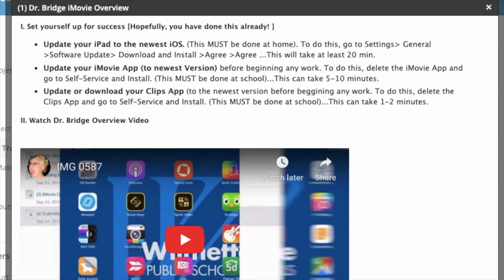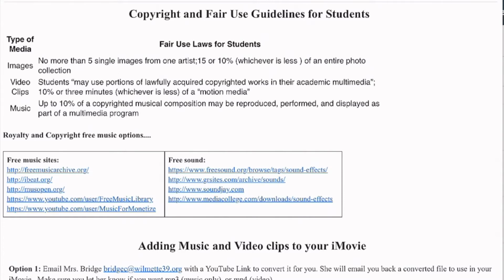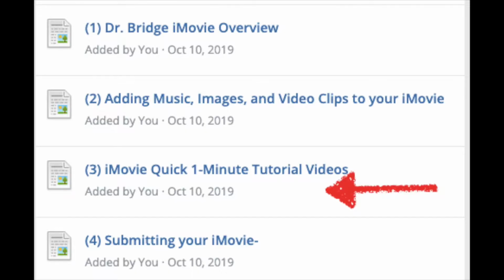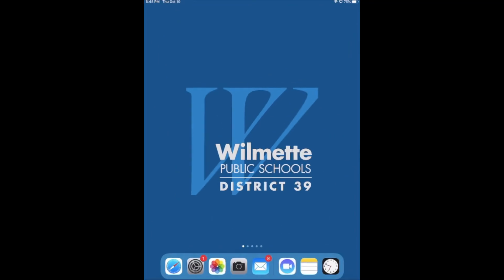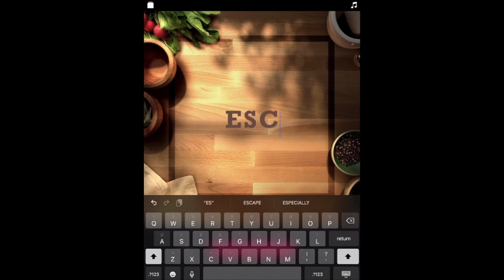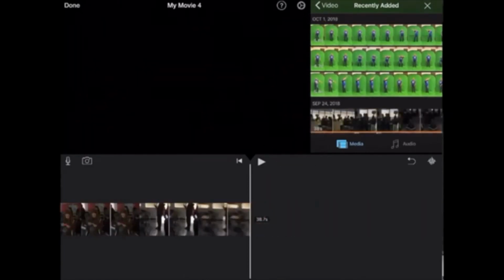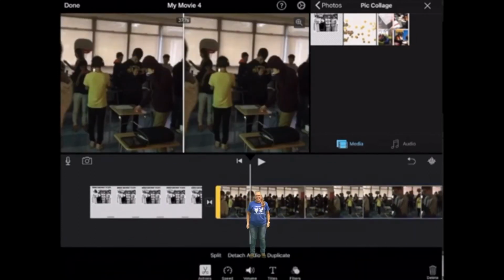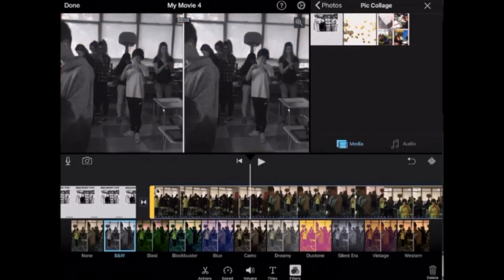Book Trailer Tech Tutorial 2019